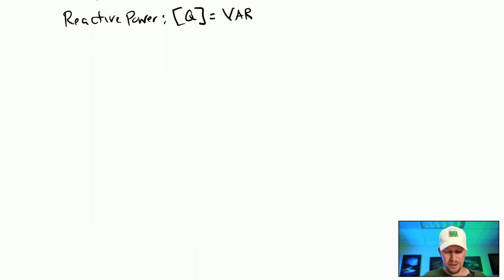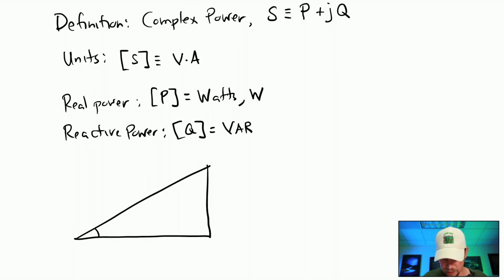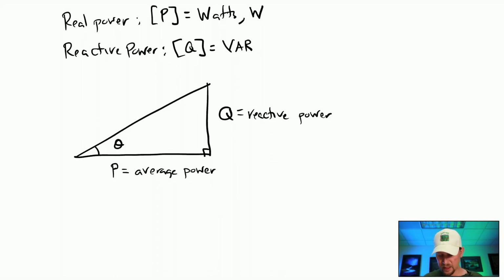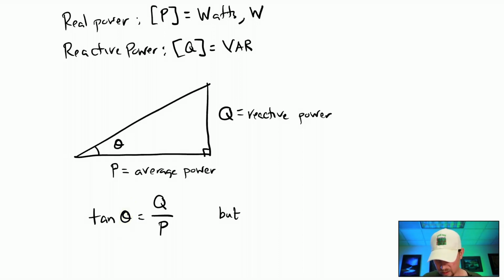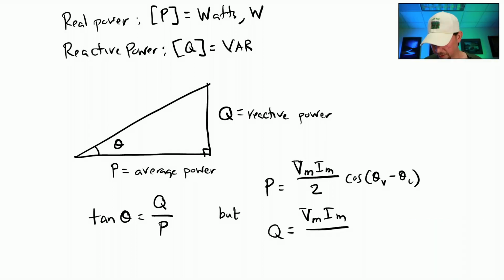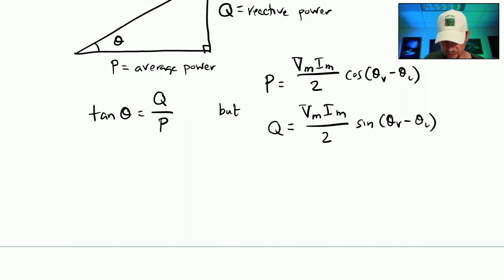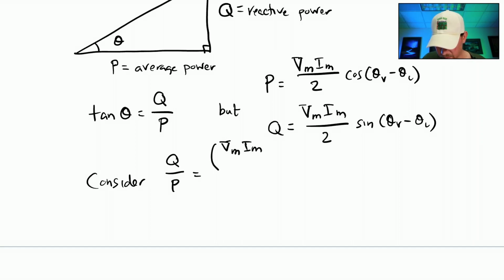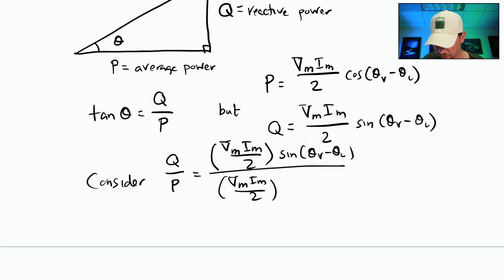Section 10 4 Complex Power